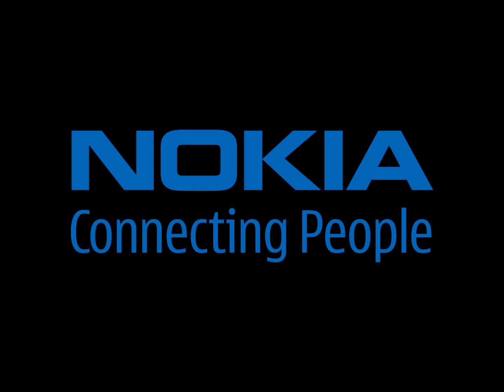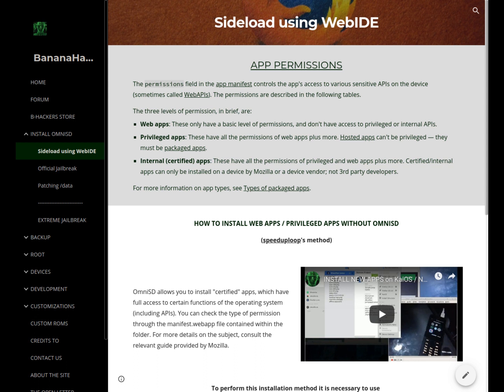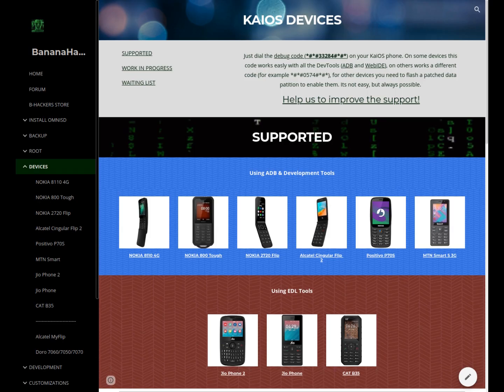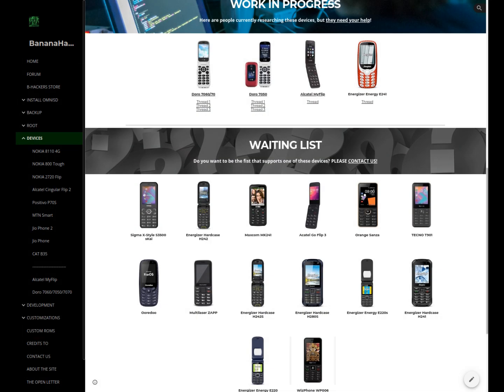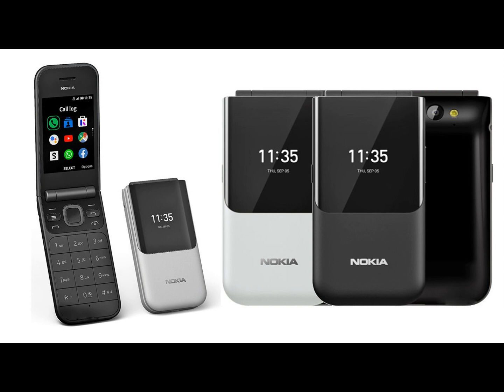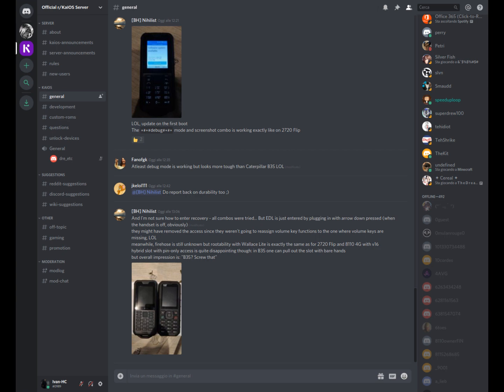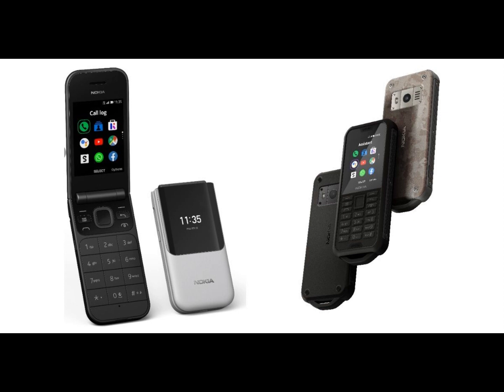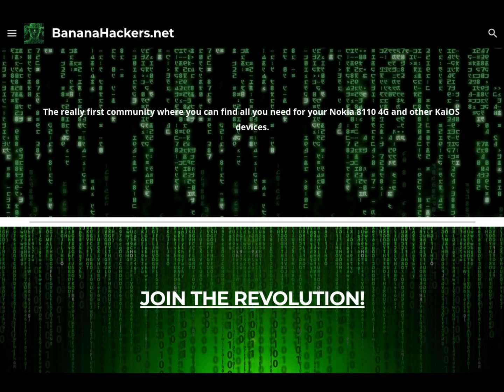NOKIA 2720 Flip & NOKIA 800 Tough: THE BEST KAIOS DEVICES! THAT'S WHY!! - 4RT REPORT